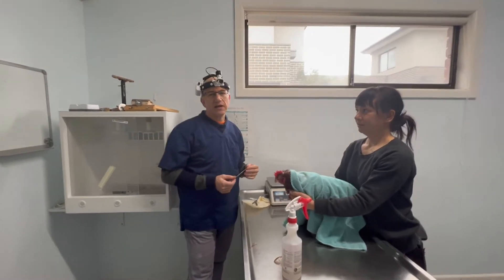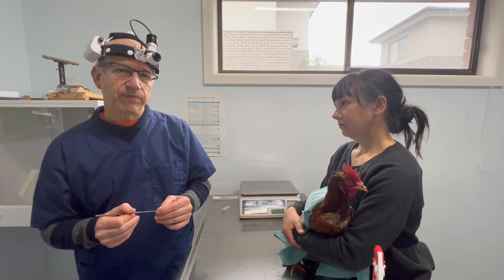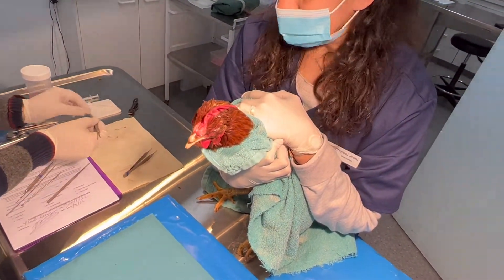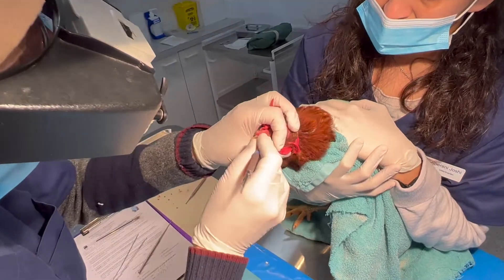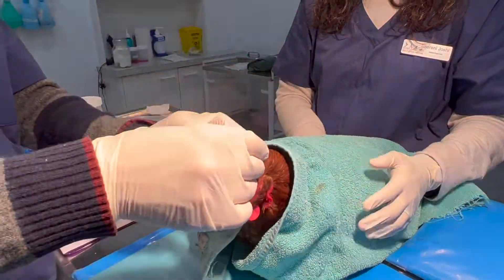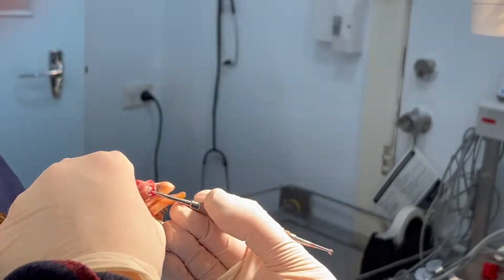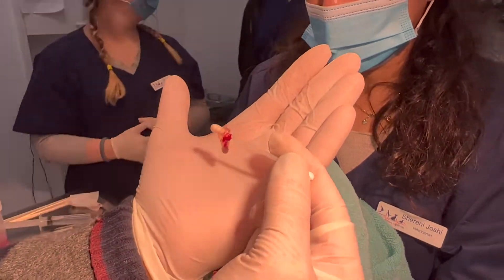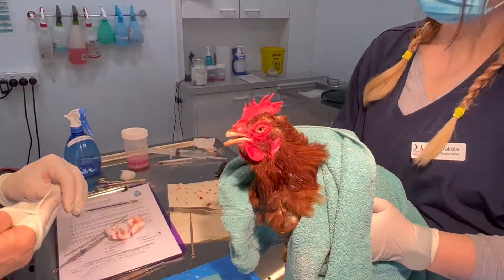Tuberculosis or mycoplasma? This chicken is very sick and needs its sinus cleaned in order to breath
Tuberculosis is not a word you want to hear when it comes to your pet bird or chicken.  It's a zoonotic disease, which means humans can get it.
This chicken has come in to the clinic for what was at first thought to be a routine checkup.  Her owner was concerned about some skin lesions on the back of the chickens head and her elbows in combination with her continued respiratory symptoms.
Needless to say, we switch from a standard consult setup to an out the back treatment with staff in PPE! Avian vet, Dr Phil Sacks works to help this chicken breathe.
Fortunately, this chicken's test results came back negative for tuberculosis, and mycoplasma has turned out to be the more likely culprit for this chicken's symptoms.